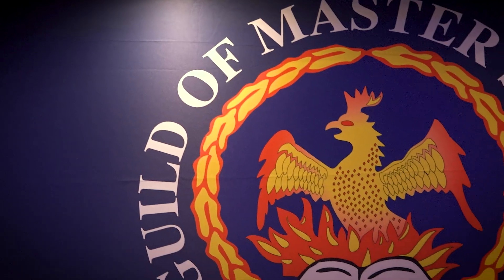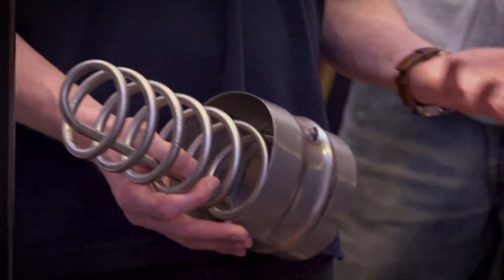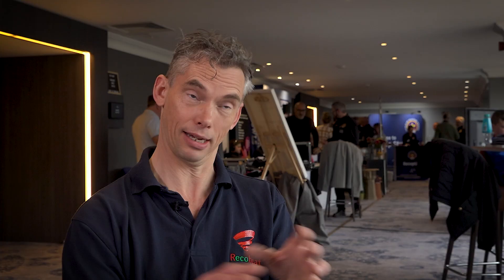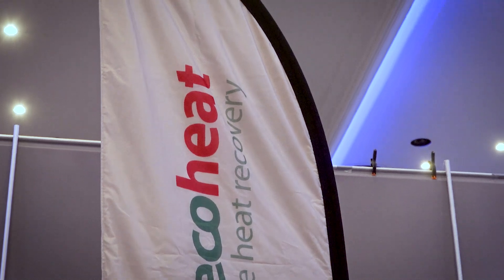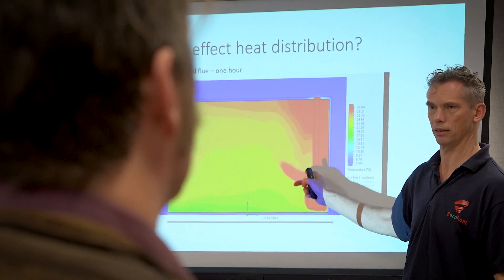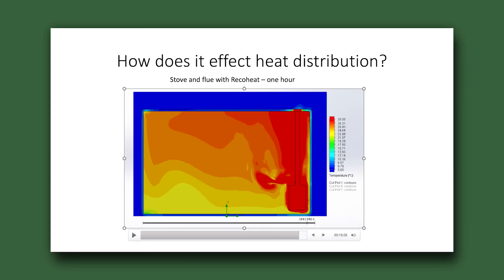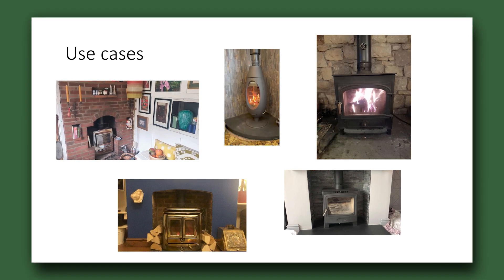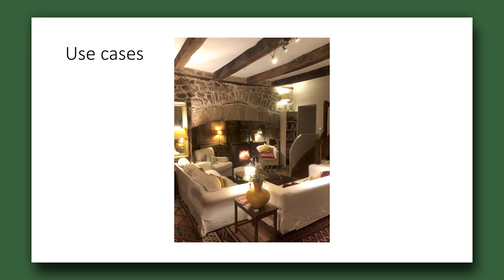Introduction to Recoheat by the Guild of Master Sweeps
We attended our third Guild of Master Chimney Sweeps trade show in 2024 and the Guild took the opportunity to create a video introduction to our innovative product. It covers some of our activity at the show in which we demonstrated the system, tested it with the different chimney brush manufacturers, and gave a presentation on the engineering research we've done in the last couple of years.

We're really grateful to the Guild of Master Chimney Sweeps for their great video - so lovely to have it professionally done!